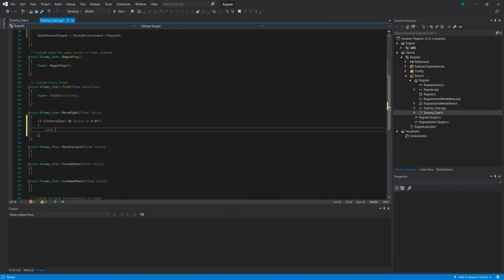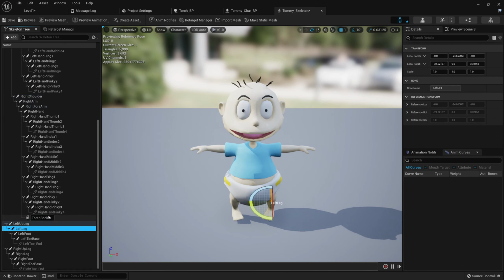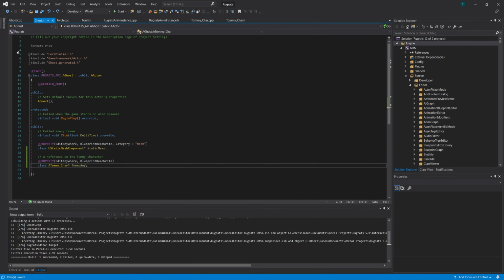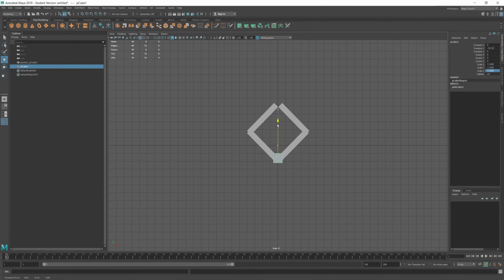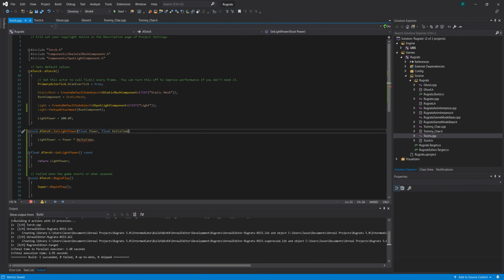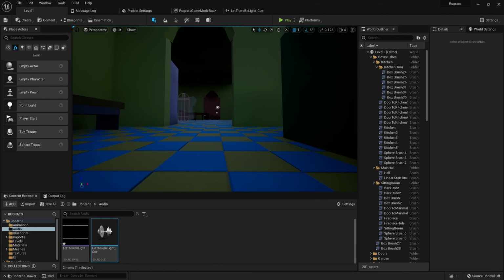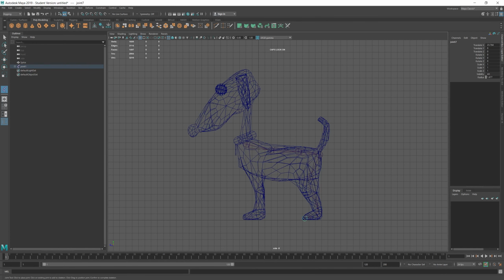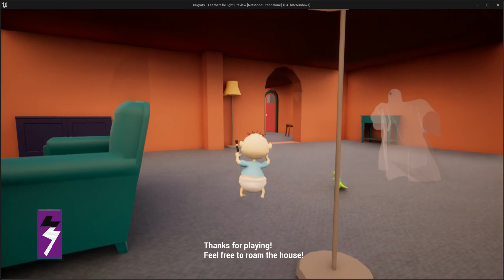I Remade RUGRATS: Search for Reptar in UNREAL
Today we decided to take on an old favourite
Rugrats search for reptar
and take one specific mission in it,
and re make it in unreal just in time for the spooky Halloween season

Leave suggestions for future remakes in the comments